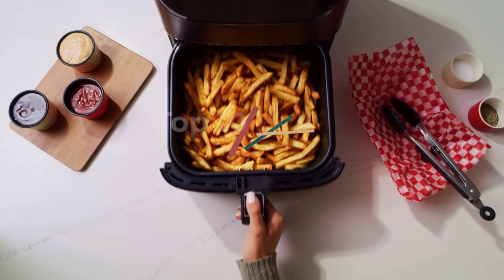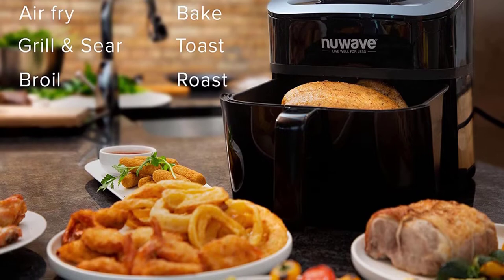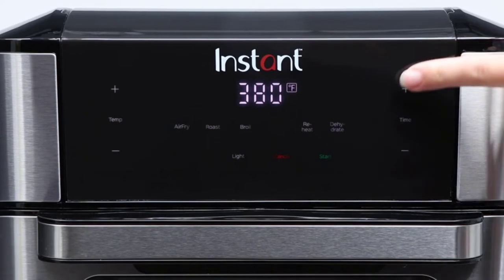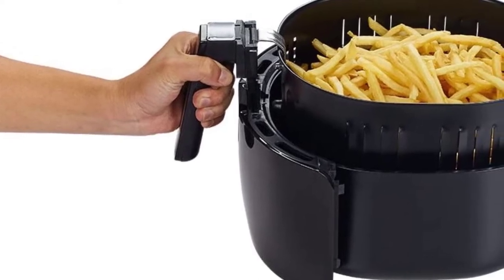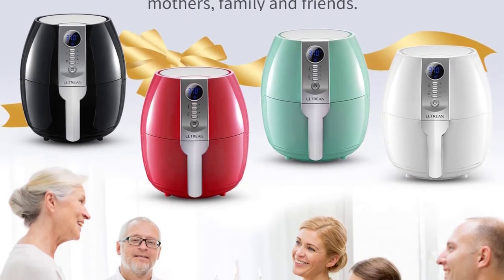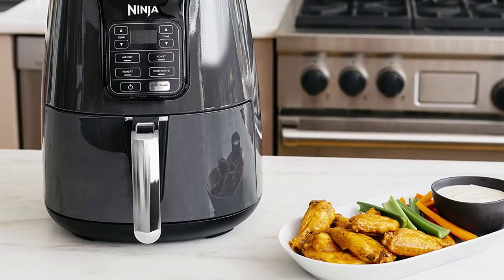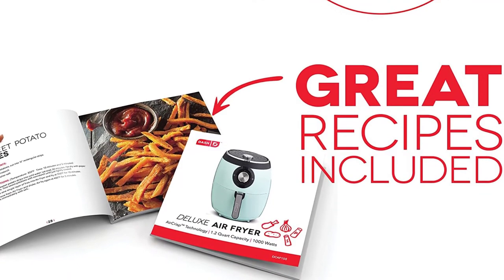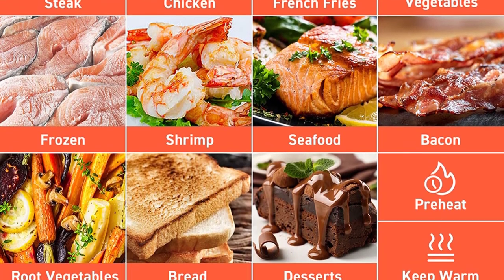7 Best Air Fryers for Family of 4 to Prepare The Perfect Family Meal.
The Best Air Fryers for a Family of 4.
References to the goods:
1)► COSORI Air Fryer Max XL
2)►  Dash DFAF455GBAQ01 Deluxe Electric Air Fryer + Oven Cooker
3)► Ninja AF101 Air Fryer
4)► Ultrean 4.2 Quarts Electric Hot Air Fryer
5)► GoWISE USA 8-in-1 Air Fryer XL
6)► Instant Vortex Plus 7-in-1 Air Fryer Oven
7)► NUWAVE BRIO 6-Quart Digital Air Fryer
Love the goodness of fried food, but need to cut down on your cholesterol? Surprise yourself and your family by preparing your next meal with an air fryer. You can enjoy the crispiness and flavor that comes with fried food without the oil.
Our love of fried food has led to air fryers’ immense popularity. Many kitchen equipment manufacturers have quickly joined in with their own version of this appliance.
How do air fryers work? An air fryer circulates hot air around your food to make it crunchy on the outside and tender on the inside. If you’ve been wondering which air fryer to buy, here are 7 of the best air fryers in the market.